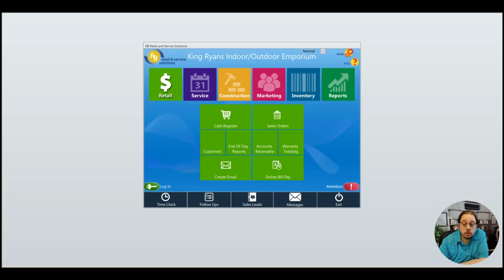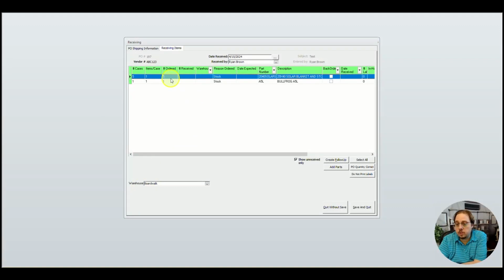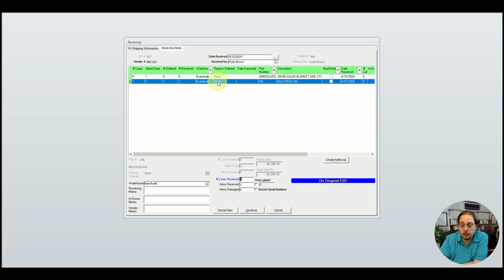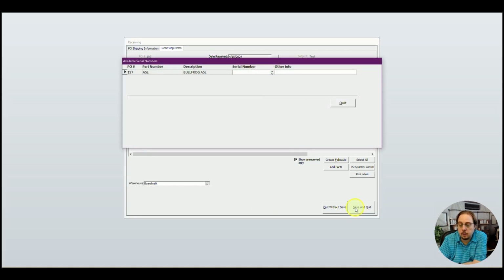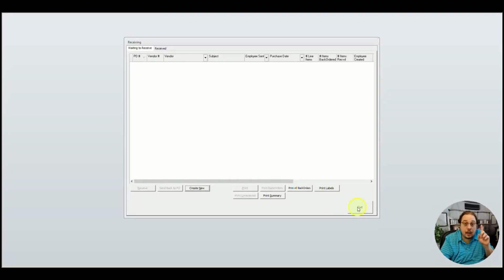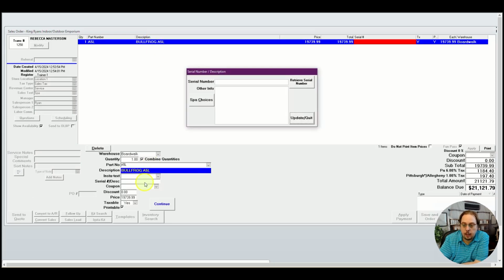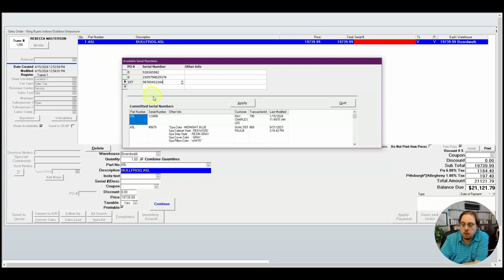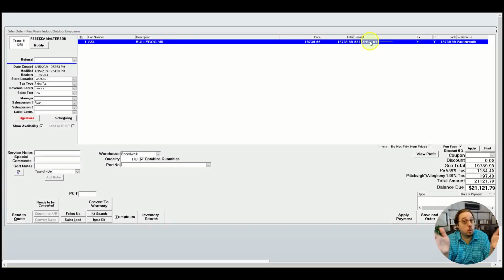Quick Tip - Recording Serial Numbers at Receiving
Serial number management can be a headache!  Learn how RB can catalogue and track your serial numbers from the moment your goods are received from your vendor! ***

Pittsburgh, PA
Areas we serve include United States and Canada